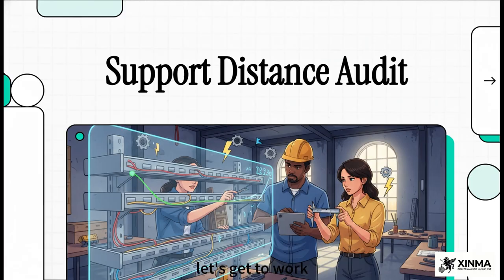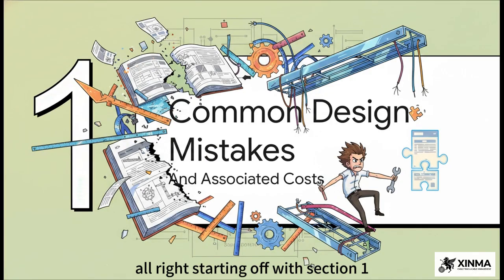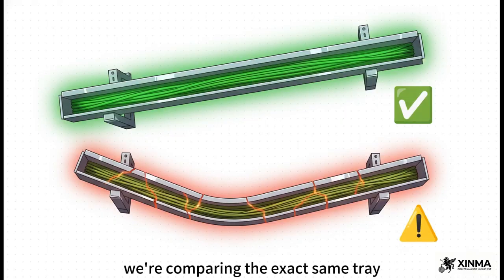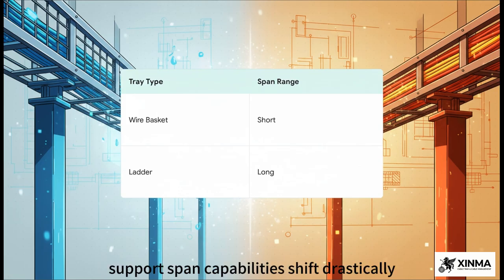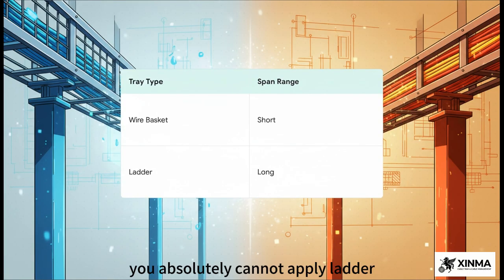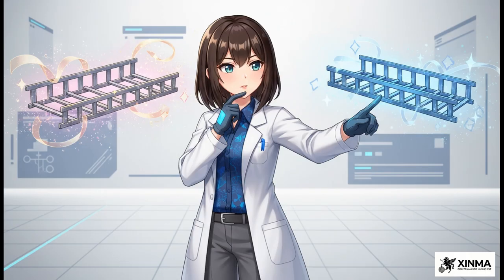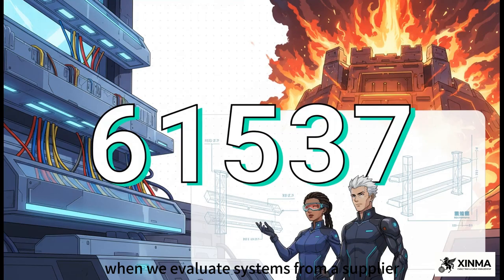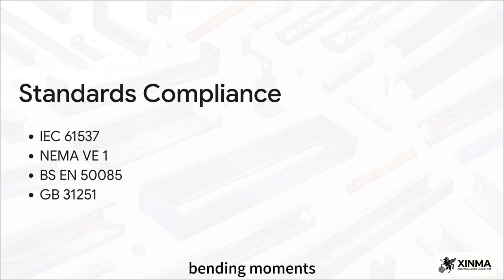Cable Tray Support Distance: How to Get the Span Right Before You Order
Choosing a support spacing based on tray form or thickness alone is one of the most common — and costly — mistakes in cable management design. The same tray that works at 1.5 m can be under-rated at 3.0 m even if the width and cable load stay identical. Here's the engineering framework buyers and specifiers actually need.
What you'll learn:
✓ The 4 variables that actually determine correct support spacing — and why catalog spans alone don't tell the full story
✓ Typical support distance ranges by tray type, from light wire basket to heavy-duty ladder tray
✓ How to normalize competing supplier quotes so you're comparing the same structural performance
✓ Where field conditions — outdoor runs, vibration, fittings, vertical drops — force the support plan to change
About Xinma: